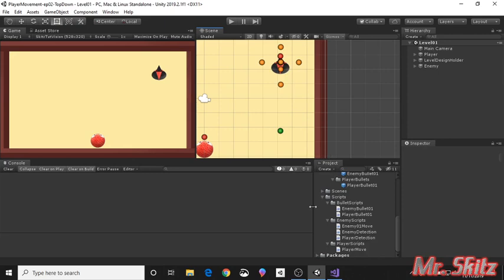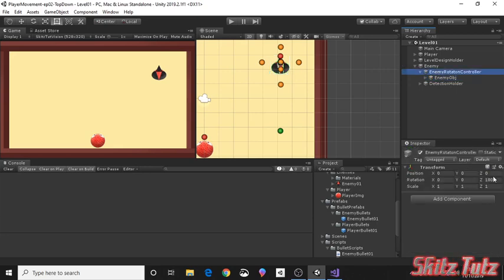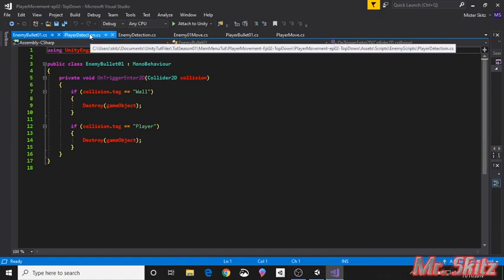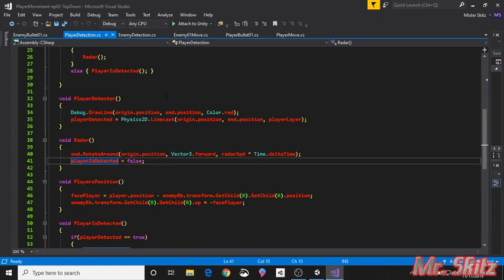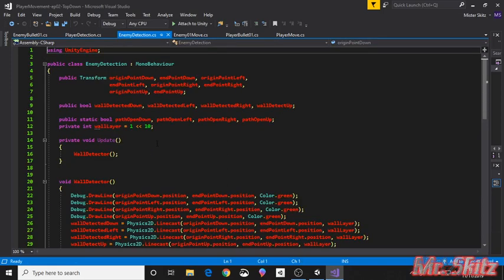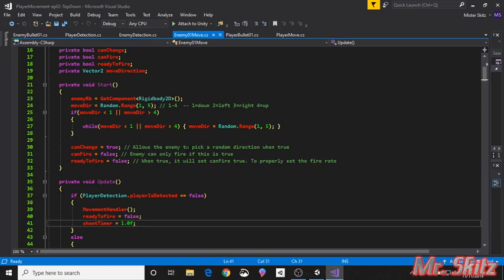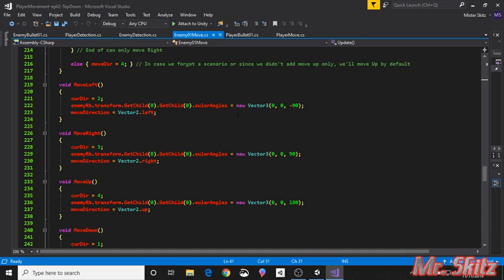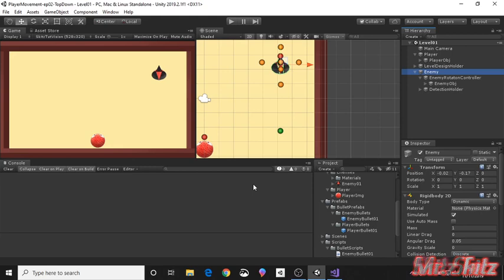Enemy AI, Line Casting, LayerMask, Enemy Face Player When Player Detected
TUTORIAL SERIES FOR AGES 13+ IF UNDER 13 YEARS OLD DON'T WATCH THIS VIDEO
Here you will learn how the basics of Artificial Intelligence works with random enemy movement. I designed a custom radar system to detect the player. The enemy locks onto the player and starts firing. No matter where the player moves, the enemy WILL look at him and attack! I faintly go over layer mask which is used to cause the line cast to ignore everything except walls and the player.

I'm going to post this video in the Unity forum with all scripts attached so be sure to copy the scripts here: